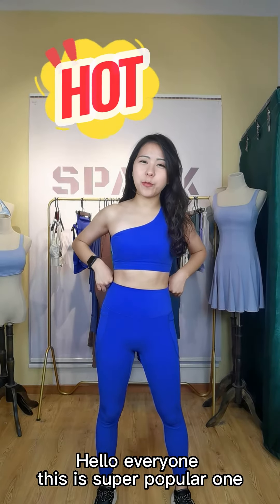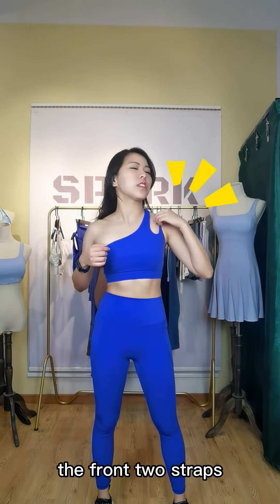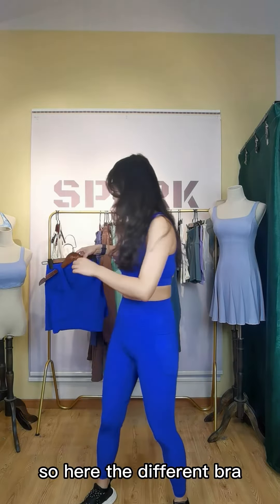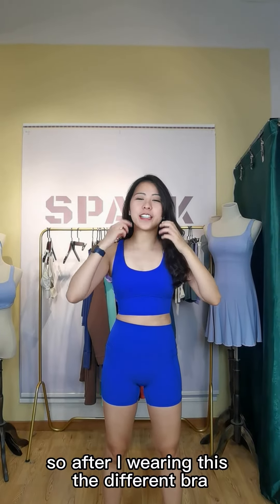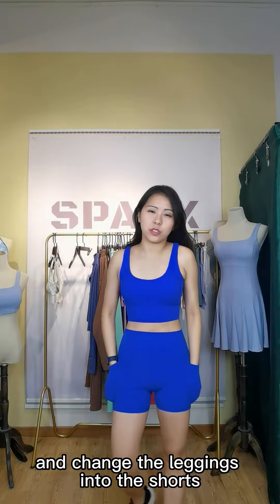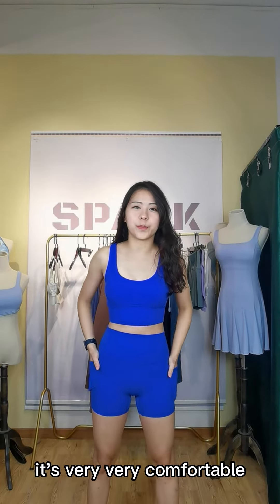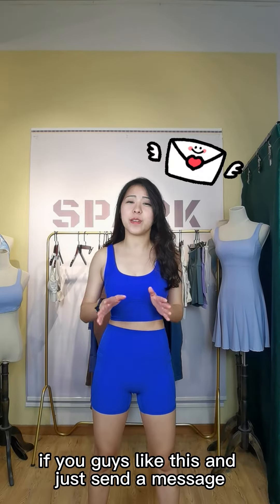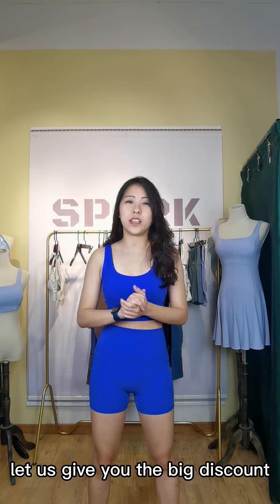The HOT Active wear of 2022 | Yoga & Fitness Wear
Who made the best activewear of 2022? In this video, I will introduce our recent hot-selling 4-piece yoga set. Specially designed sports bras, shorts, and leggings. 6 colors and 4 sizes!

SPARK gym wear supplier in China